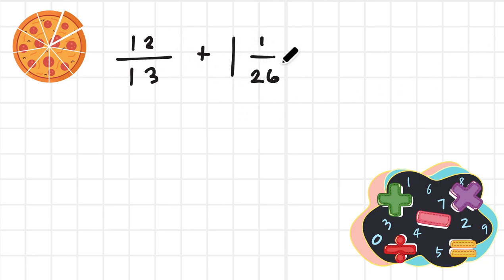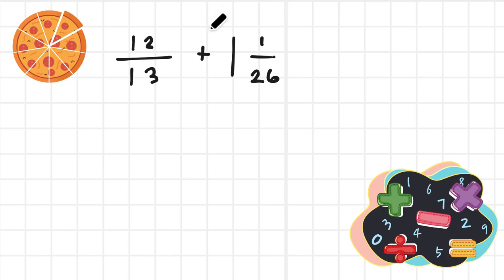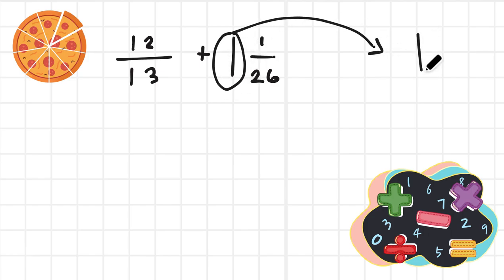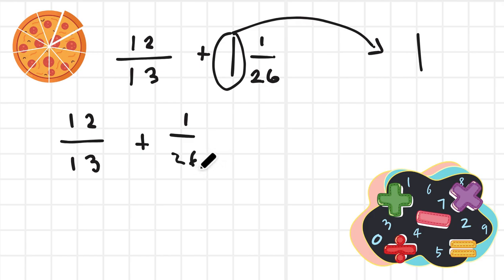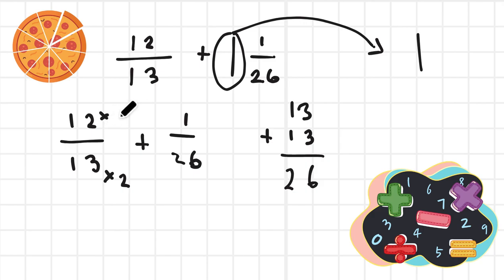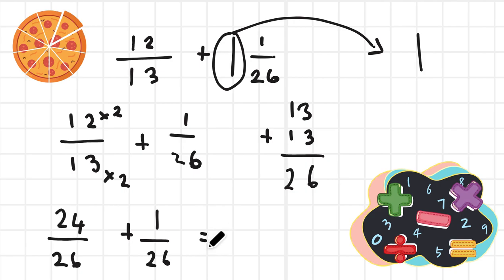Adding fractions with different denominators for beginners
Lessons are 25 mins / 40 mins /  55 mins long